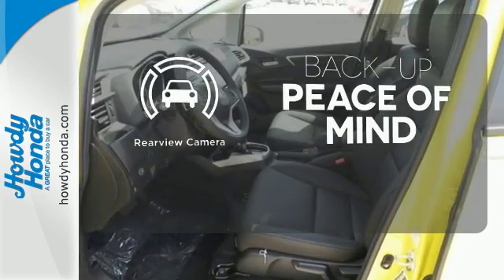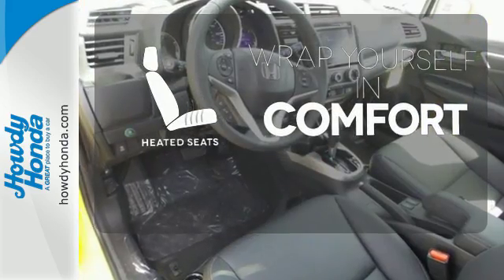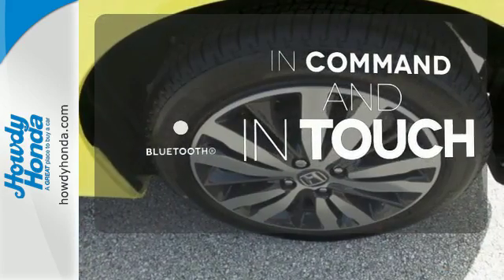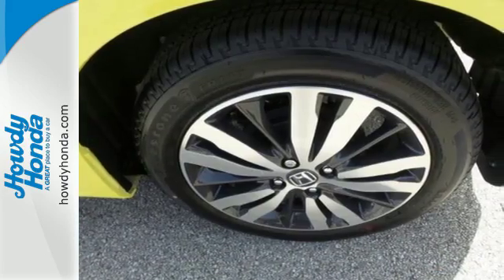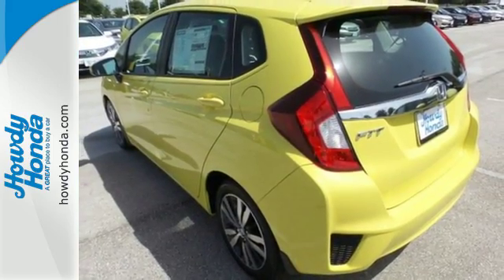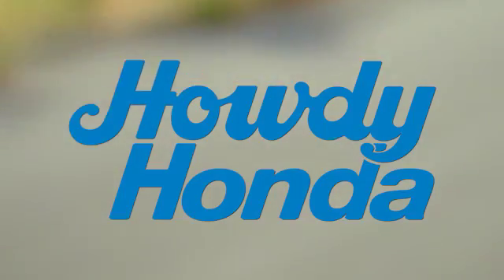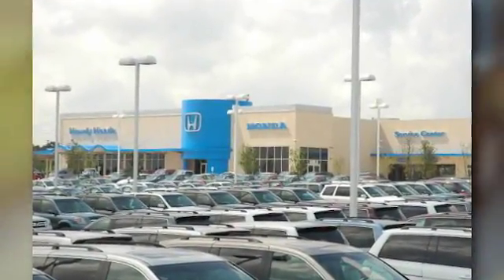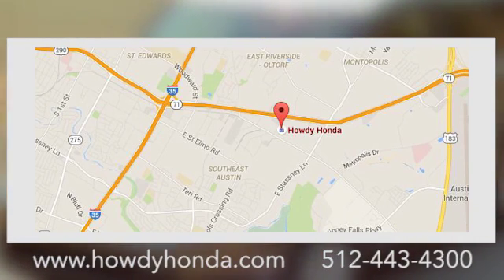New 2016 Honda Fit Austin TX Killeen, TX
Year: 2016
Make: Honda
Model: Fit
Trim: 5dr HB Auto EX-L
Engine: 4 Cyl. 1.5 L
Transmission: Variable
Color: Mystic Yellow Pearl
Interior: Black
Stock #: GM705839
VIN: 3HGGK5H89GM705839
KEY FEATURES INCLUDELeather Seats, Sunroof, Heated Driver Seat, Back-Up Camera, iPod/MP3 Input, Bluetooth, CD Player, Aluminum Wheels, Heated Seats, Heated Leather Seats. Rear Spoiler, MP3 Player, Keyless Entry, Steering Wheel Controls, Child Safety Locks. Honda EX-L with Mystic Yellow Pearl exterior and Black interior features a 4 Cylinder Engine with 130 HP at 6600 RPM*.Great ValueAlloy Wheels, iPod/MP3 Input. EX-L trim. FUEL EFFICIENT 38 MPG Hwy/32 MPG City! READ MORE!EXPERTS ARE SAYINGUnmatched small car versatility thanks to unique rear seat design; high fuel economy; spacious seating and cargo area; excellent visibility. -Edmunds.com. Great Gas Mileage: 38 MPG Hwy.WHY BUY FROM USAt Howdy Honda we strive to provide automotive products and services of unmatched quality. We are voted as the best place to buy your new or used vehicle year-after-year and also voted the best for service including the quick lube and car wash center. Howdy Honda, your certified dealer, serving the Austin area.Horsepower calculations based on trim engine configuration. Fuel economy calculations based on original manufacturer data for trim engine configuration. Please confirm the accuracy of the included equipment by calling us prior to purchase.

Address:
5519 E Ben White Blvd Hwy 71